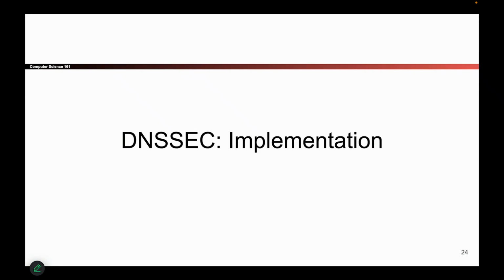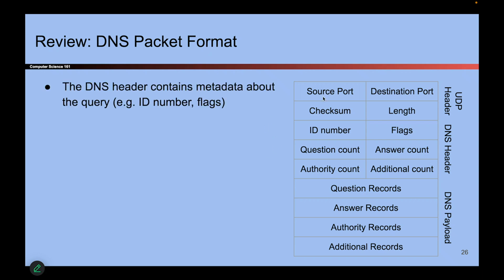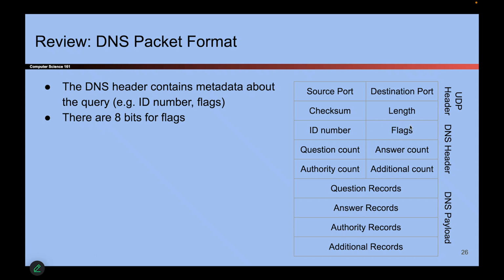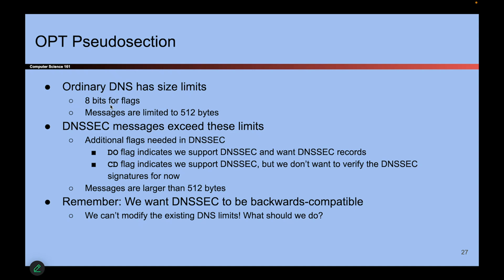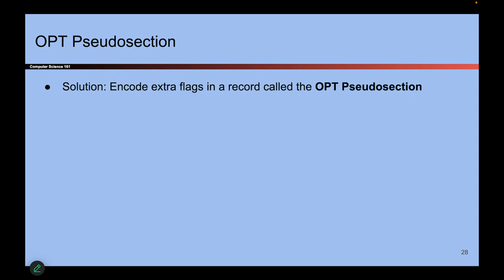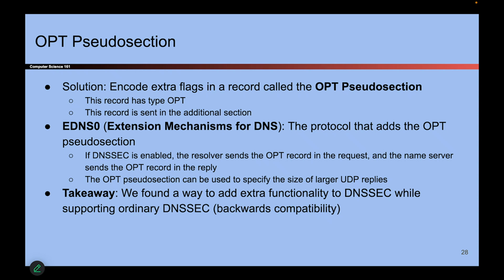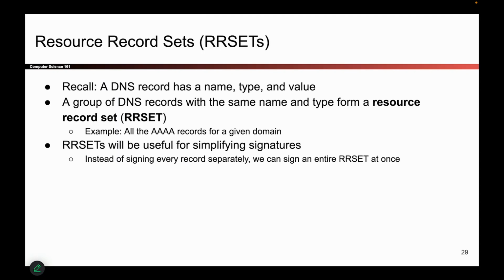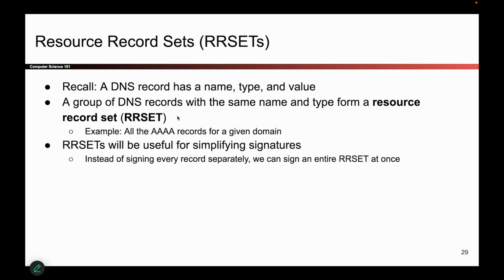[Networking6, Video 9] Backwards Compatibility with OPT Pseudosection, RRSETs